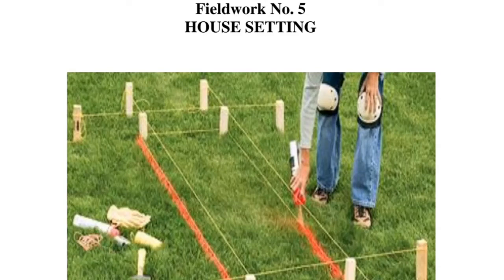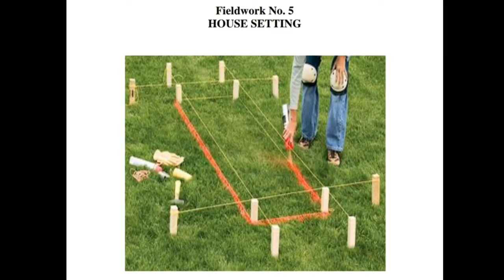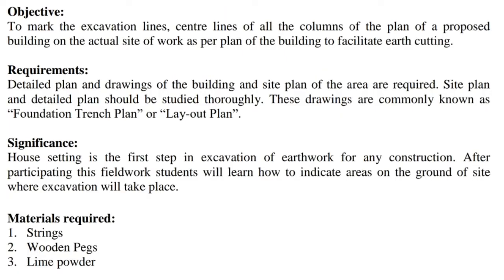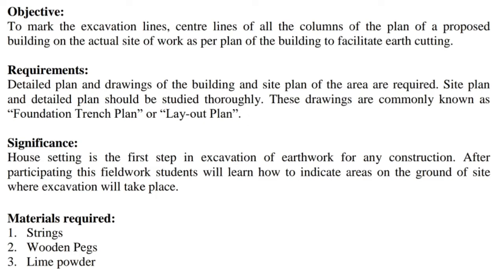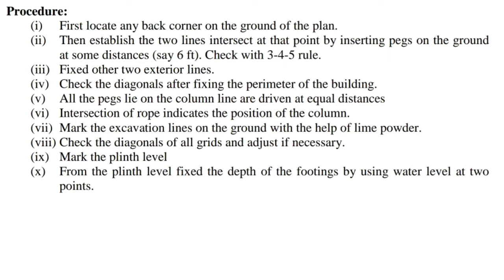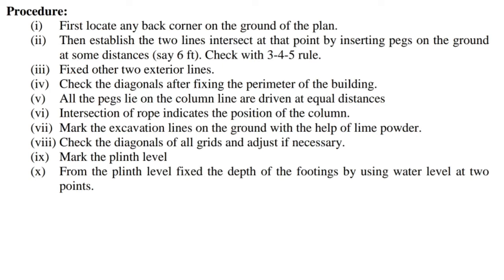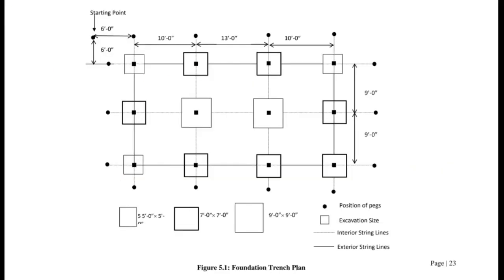HOUSE SETTING | surveying lab